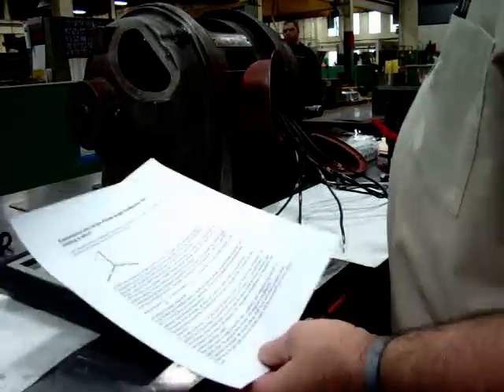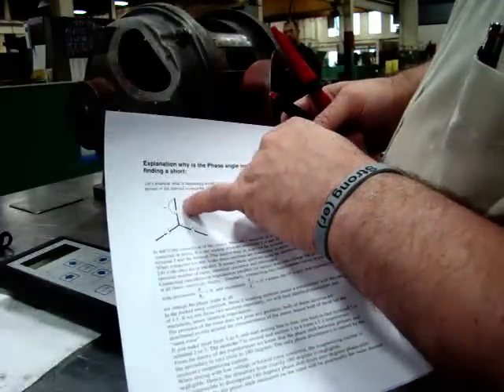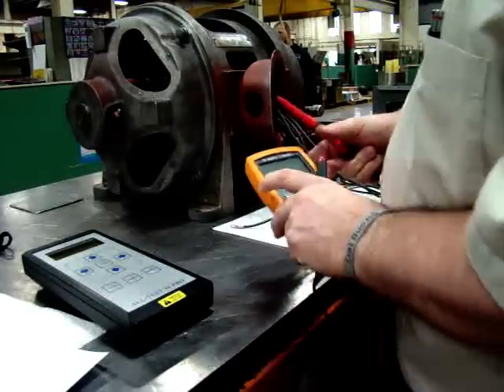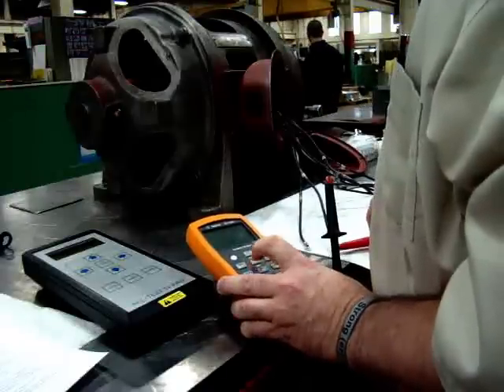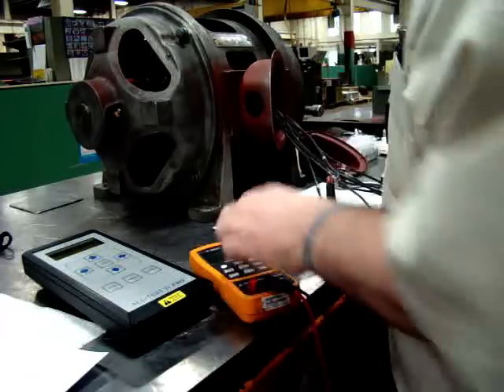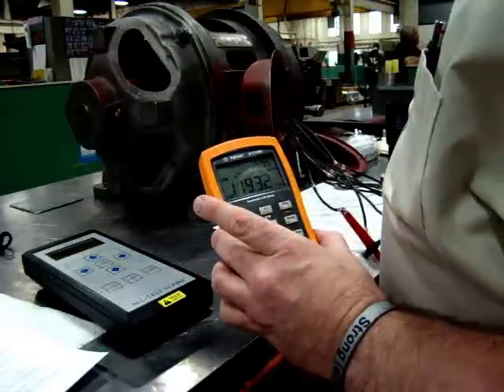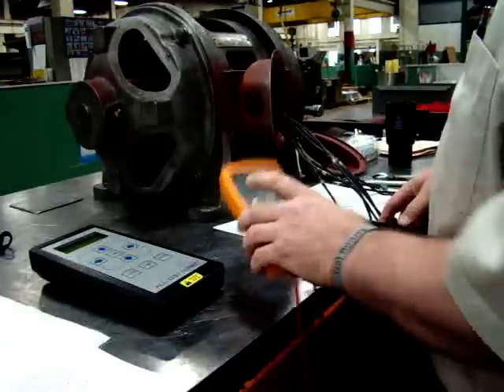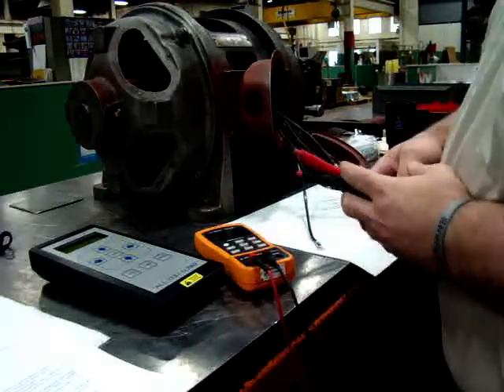Phase Angle Test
First test of the impact on phase angle due to a simulated short in a motor connection box.  This one is using the Agilent LCR meter.